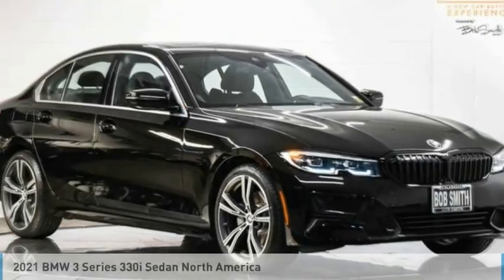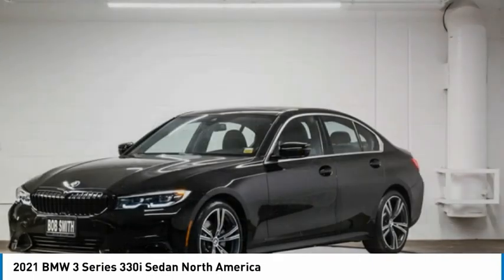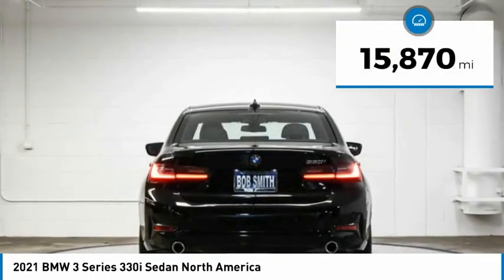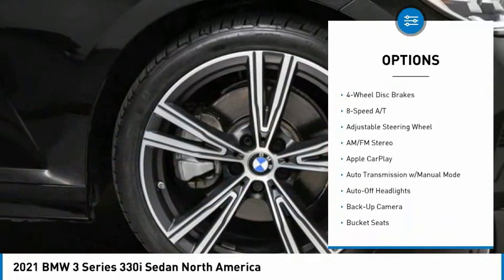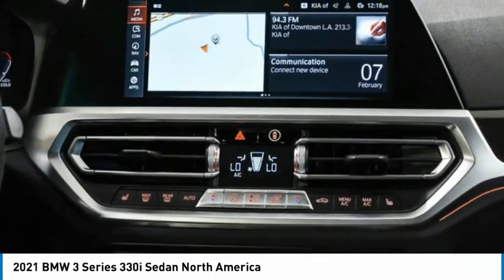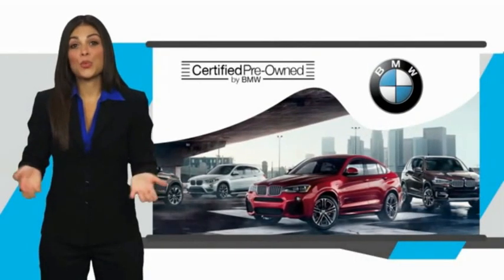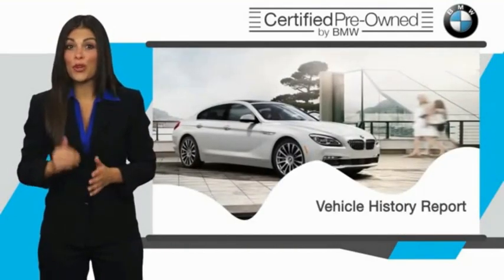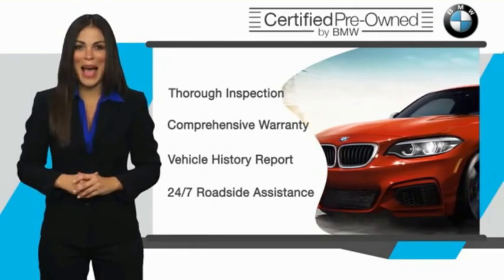2021 BMW 3 Series M8B95502S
2021 BMW 3 Series 330i Sedan North America

24500 Calabasas Rd.

BMW Certified, GREAT MILES 15,870! EPA 36 MPG Hwy/26 MPG City! Jet Black exterior and Black SensaTec interior, 330i trim. Heated Seats, Moonroof, Nav System, Back-Up Camera, Apple CarPlay, Turbo Charged Engine, CONVENIENCE PACKAGE, DRIVING ASSISTANCE PACKAGE, LIVE COCKPIT PRO W/NAVI, HEATED FRONT SEATS, WHEELS: 19 X 8 DOUBLE-SPOKE BI-COLO... REMOTE ENGINE START, WHEELS: 19 X 8 DOUBLE-SPOKE BI-COLOR ORBIT GREY. SEE MORE!br /br /KEY FEATURES INCLUDEbr /Apple CarPlay, Back-Up Camera Rear Air, Dual Zone A/C, Smart Device Integration, Child Safety Locks, Steering Wheel Controls. br /br /OPTION PACKAGESbr /CONVENIENCE PACKAGE Ambient Lighting, Comfort Access Keyless Entry, Lumbar Support, LIVE COCKPIT PRO W/NAVI, DRIVING ASSISTANCE PACKAGE Lane Departure Warning, Active Blind Spot Detection, Park Distance Control, Active Driving Assistant, Cross-Traffic Alert Rear, For vehicles equipped w/navigation, Speed Limit Info is additionally included, WHEELS: 19 X 8 DOUBLE-SPOKE BI-COLOR ORBIT GREY (Style 793i), Tires: 225/40R19 All-Season Run-Flat, HEATED FRONT SEATS, REMOTE ENGINE START. BMW 330i with Jet Black exterior and Black SensaTec interior features a 4 Cylinder Engine with 255 HP at 5000 RPM*. Additional plans are available to extend coverage, if desired, Every vehicle is thoroughly inspected and reconditioned by BMW-Certified technicians, 1-Year/Unlimited Miles plus balance of original new vehicle limited warranty (4-Year/50,000-miles), Roadside Assistance includes jump starts, tire changes, lock out service, and fuel/fluid delivery, 24/7 Roadside Assistance (even if someone else is driving your vehicle), Trip interruption benefits are included, Service vehicle and/or alternate transport are included for the duration of your protection plan br /br /Horsepower calculations based on trim engine configuration. Fuel economy calculations based on original manufacturer data for trim engine configuration. Please confirm the accuracy of the included equipment by calling us prior to purchase. br /